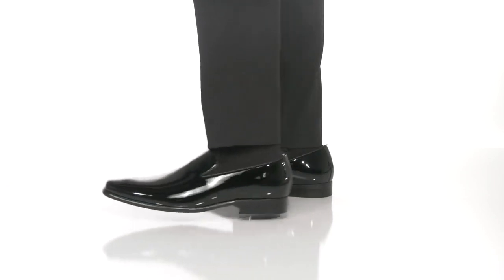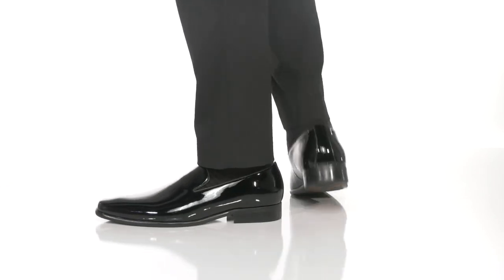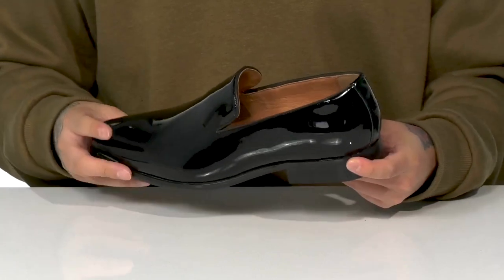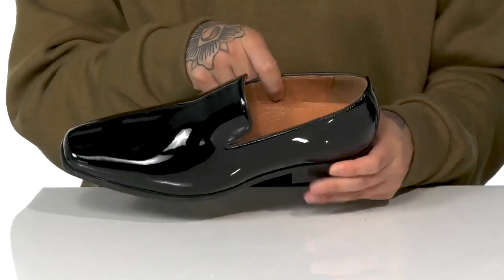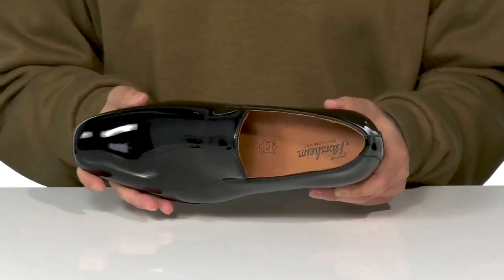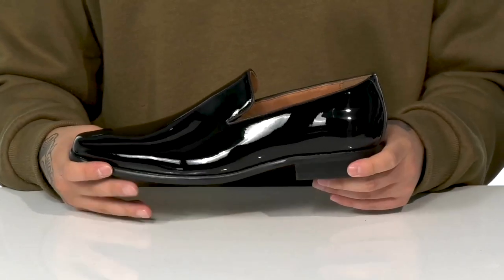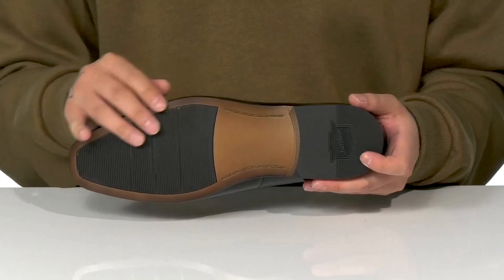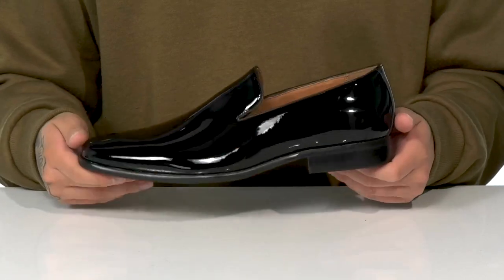Florsheim Postino Plain Toe Slip-On SKU: 9270241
The handsome and polished Florsheim&reg; Postino Plain Toe Slip-On lets your style flourish with its nubuck or patent leather uppers, leather piping, and durable Flexsole outsole.
Features a fully cushioned, leather-lined footbed with arch support and perforations for added breathability.
Imported.

Product measurements were taken using size 9, width D (M). Please note that measurements may vary by size.